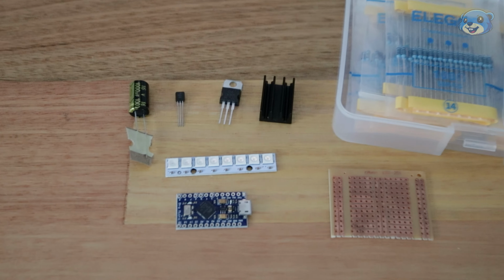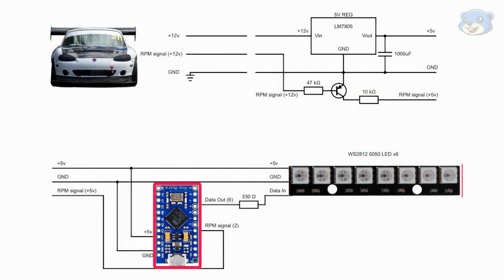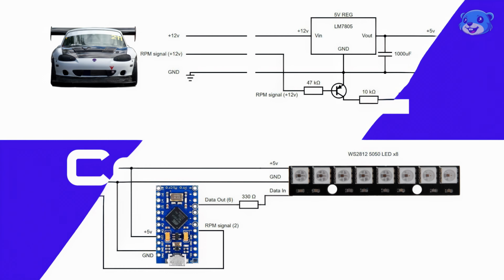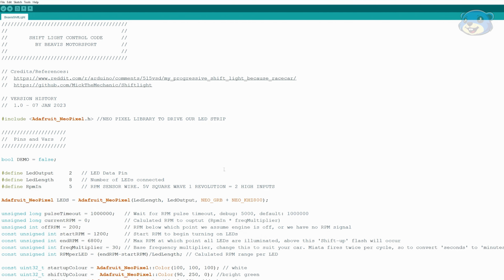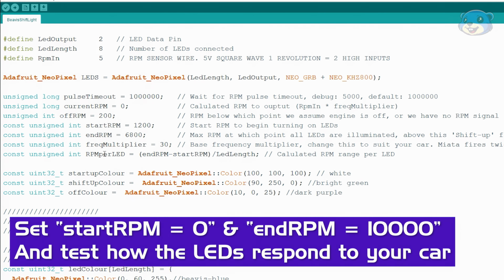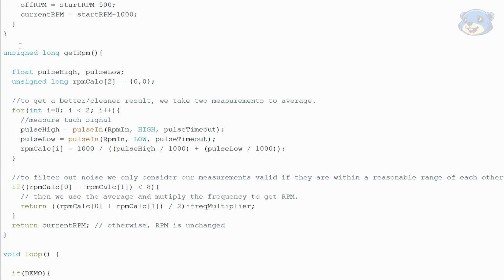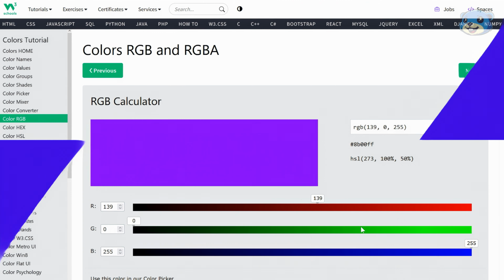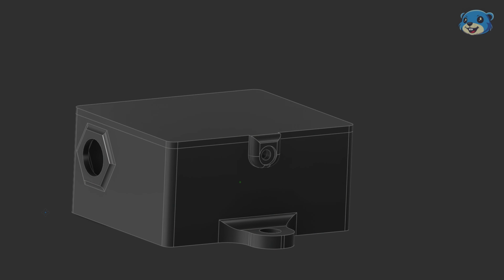Building a Sequential Shift Light - DIY GUIDE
Here's my complete start to finish, beginner friendly, build guide to making your own F1 style sequential shift light for your car. This video guides you step-by-step how to build the circuit and create a fully functional LED shift light with individually addressable RGB lights. Perfect for a race car, or to impress your girlfriend when out for a Friday night cruise!

*** ELECTRICAL COMPONENTS ***
o Arduino pro micro, nano etc:
o 70mm x 40mm Prototype PCB
o 5v voltage regulator 7805
o 47k ohm resistor
o 10k ohm resistor
o 300-500ohm resistor
o Neopixel 8LED strips

Additional/optional considerations:
o Wire to connect between the car, the Arduino and the LEDs
o Your choice of connectors, I used a 3-pin Deutsch DT & GX12 connector
o Tools such as soldering iron & solder, wire cutters, etc.
o Heat shrink
o Breadboard

*** CHAPTERS ***
0:00 Introduction
0:45 Overview
1:51 Electrical Circuit
5:36 Components
7:15 Arduino Code
14:45 Circuit Assembly
16:16 3D Printing
17:18 Final Installation
17:53 Free Download